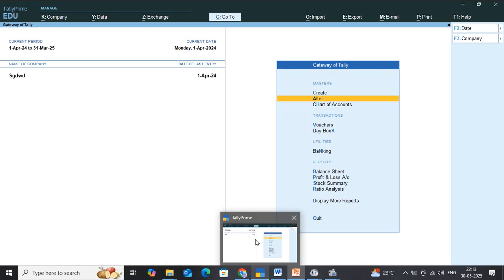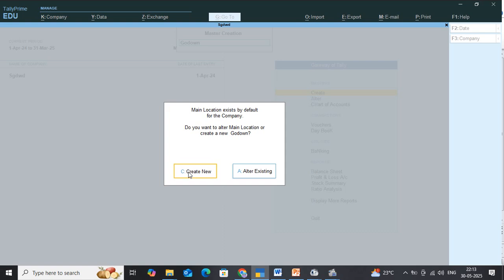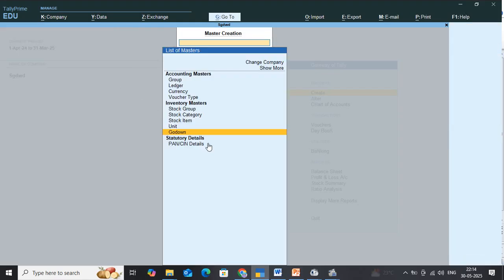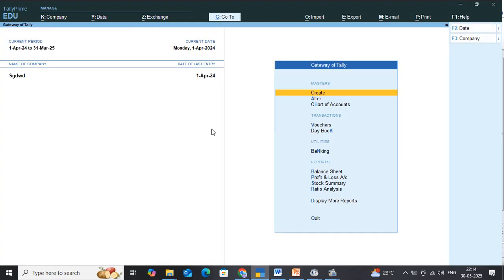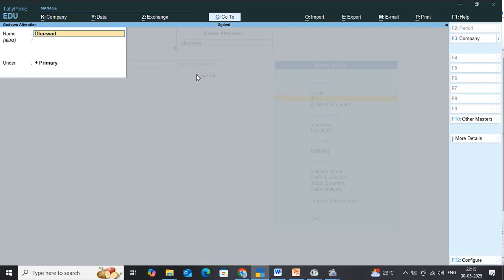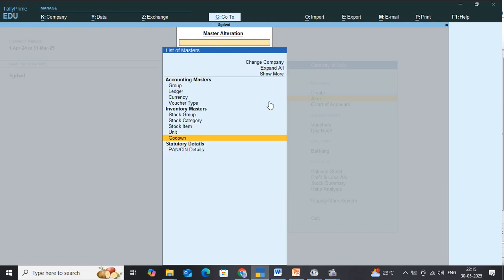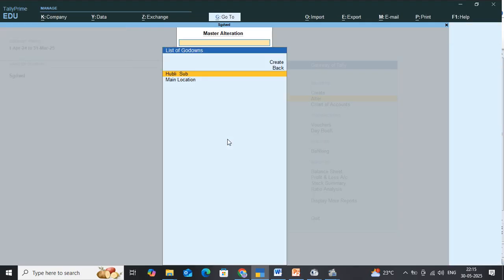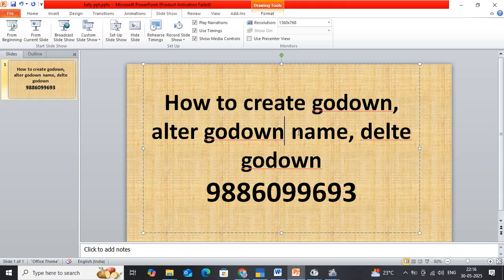how to create godown, how to delete godown, how to alter godown name